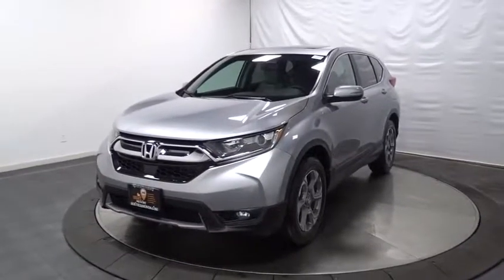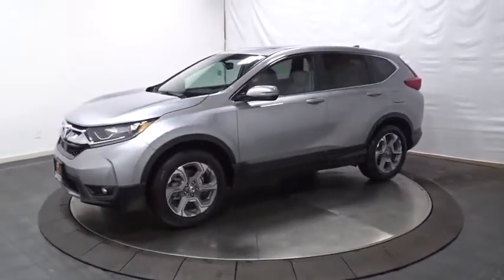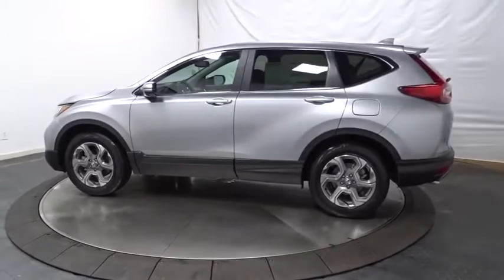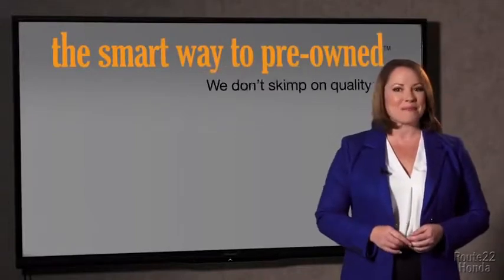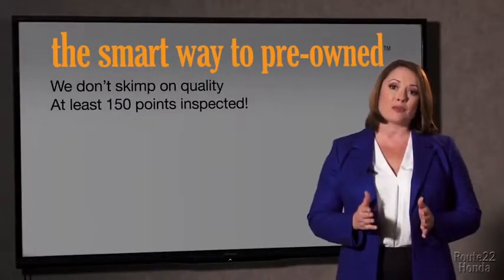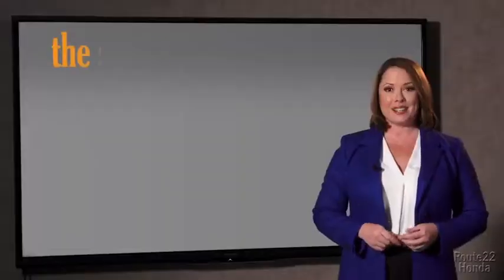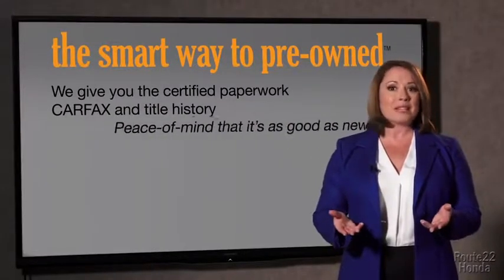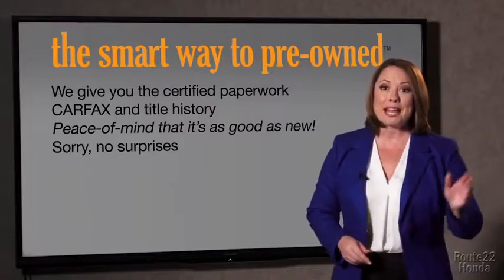2018 Honda CR-V Hillside, Newark, Union, Elizabeth, Springfield, NJ 186538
2018 Honda CR-V available in Hillside, New Jersey at Route 22 Honda. Servicing the Newark, Union, Elizabeth, Springfield, NJ area.

Integrated Roof Antenna,Audio Theft Deterrent,Radio: AM/FM/SiriusXM Audio System -inc: 180-Watts, 8 speakers, 7 display w/high-resolution WVGA (800x480) electrostatic touch-screen, customizable feature settings, Bluetooth streaming audio and HandsFreeLink, Pandora compatibility, Radio Data System (RDS), Speed-Sensitive Volume Control (SVC), USB audio interface w/1.0-amp port in center console, USB smartphone/audio interface w/1.5-amp port in center console, 12-volt power outlets (front and center console), HondaLink, Apple CarPlay/Android Auto, SMS text message function and 2.5-Amp charging ports in 2nd-row,2 LCD Monitors In The Front,Radio w/Seek-Scan, Clock and Steering Wheel Controls,Power Liftgate Rear Cargo Access,Express Open/Close Sliding And Tilting Glass 1st Row Sunroof w/Sunshade,Compact Spare Tire Mounted Inside Under Cargo,Fully Automatic Projector Beam Halogen Daytime Running Auto High-Beam Headlamps w/Delay-Off,Chrome Side Windows Trim and Black Front Windshield Trim,Wheels: 18 Alloy,Fixed Rear Window w/Fixed Interval Wiper, Heated Wiper Park and Defroster,Steel Spare Wheel,Black Rear Bumper w/Metal-Look Rub Strip/Fascia Accent,Front Fog Lamps,Body-Colored Power Heated Side Mirrors w/Convex Spotter, Manual Folding and Turn Signal Indicator,Body-Colored Front Bumper w/Black Rub Strip/Fascia Accent and Metal-Look Bumper Insert,Clearcoat Paint,Black Bodyside Cladding and Black Wheel Well Trim,Speed Sensitive Variable Intermittent Wipers,Tires: P235/60R18 103H All-Season,Deep Tinted Glass,Chrome Grille,Tailgate/Rear Door Lock Included w/Power Door Locks,Lip Spoiler,LED Brakelights,Fully Galvanized Steel Panels,Body-Colored Door Handles,Driver And Passenger Visor Vanity Mirrors w/Driver And Passenger Illumination,Remote Releases -Inc: Mechanical Fuel,Engine Immobilizer,Digital Display,Leather/Metal-Look Steering Wheel,Roll-Up Cargo Cover,Carpet Floor Trim,HVAC -inc: Underseat Ducts and Console Ducts,Outside Temp Gauge,Valet Function,Power 1st Row Windows w/Driver And Passenger 1-Touch Up/Down,Door Mirrors,Sliding Front Center Armrest and Rear Center Armrest,Systems Monitor,Cruise Control w/Steering Wheel Controls,Distance Pacing w/Traffic Stop-Go,Proximity Key For Doors And Push Button Start,Heated Front Bucket Seats -inc: driver's seat w/12-way power adjustment, including 4-way power lumbar support, 2-position memory and front passengers seat w/4-way power adjustment,Interior Trim -inc: Simulated Wood Instrument Panel Insert, Simulated Wood Door Panel Insert, Metal-Look Console Insert, Chrome And Metal-Look Interior Accents,1 Seatback Storage Pocket,Full Cloth Headliner,Remote Keyless Entry w/Integrated Key Transmitter, Illuminated Entry, Illuminated Ignition Switch and Panic Button,Leather Gear Shift Knob,FOB Controls -inc: Remote Engine Start,Manual Tilt/Telescoping Steering Column,Seats w/Leatherette Back Material,Front Cupholder,Day-Night Auto-Dimming Rearview Mirror,Trip Computer,HomeLink Garage Door Transmitter,Full Carpet Floor Covering -inc: Carpet Front And Rear Floor Mats,Power Door Locks w/Autolock Feature,Driver Foot Rest,Trunk/Hatch Auto-Latch,Front Map Lights,Perimeter Alarm,Rear Cupholder,Manual Adjustable Front Head Restraints and Manual Adjustable Rear Head Restraints,Driver / Passenger And Rear Door Bins,Dual Zone Front Automatic Air Conditioning,Air Filtration,Fade-To-Off Interior Lighting,Full Floor Console w/Covered Storage, Mini Overhead Console w/Storage and Conversation Mirror,Leatherette Door Trim Insert,Locking Glove Box,Delayed Accessory Power,60-40 Folding Split-Bench Front Facing Fold Forward Seatback Rear Seat,Compass,Leather Seat Trim,Gauges -inc: Speedometer, Odometer, Engine Coolant Temp, Tachometer, Trip Odometer and Trip Computer,Cargo Space Lights,Power Rear Windows and Fixed 3rd Row Windows,5.64 Axle Ratio,Engine: 1.5L I-4 16-Valve DOHC -inc: single-scroll MHI TD03 turbo and internal wastegate,GVWR: 4,695 lbs,Multi-Link Rear Suspension w/Coil Springs,Quasi-Dual Stainless Steel Exhaust,Gas-Pressurized Shock Absorbers,Transmission: Continuously Variable w/Sport Mode,Permanent Locking Hubs,36-Amp/Hr 410CCA Maintenance-Free Battery,Front And Rear Anti-Roll Bars,14 Gal. Fuel Tank,Automatic Full-Time All-Wheel Drive,Electric Power-Assist Speed-Sensing Steering,Strut Front Suspension w/Coil Springs,4-Wheel Disc Brakes w/4-Wheel ABS, Front Vented Discs, Brake Assist, Hill Hold Control and Electric Parking Brake,Dual Stage Driver And Passenger Seat-Mounted Side Airbags,Dual Stage Driver And Passenger Front Airbags,ABS And Driveline Traction Control,Low